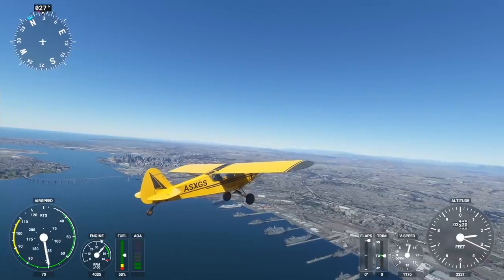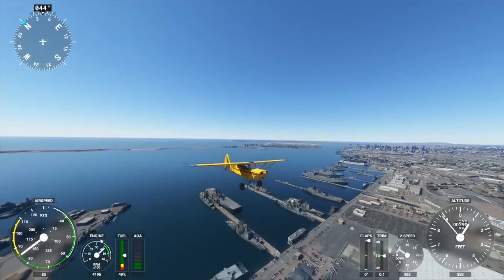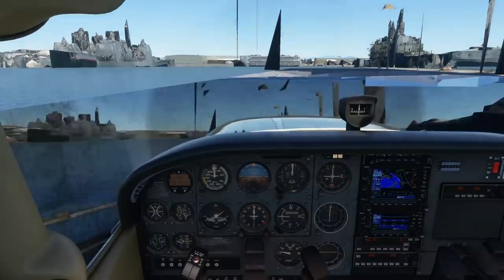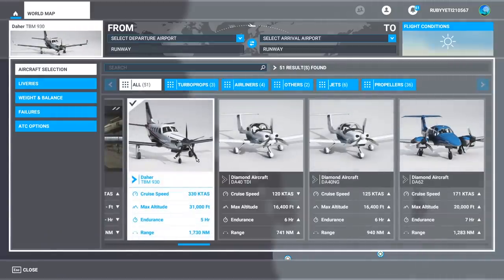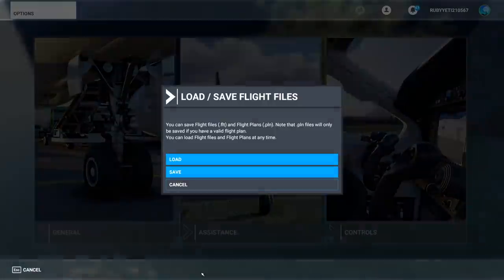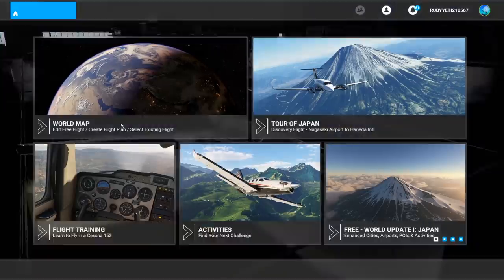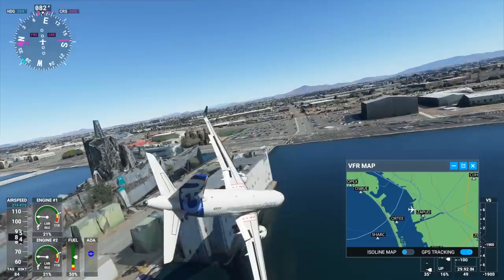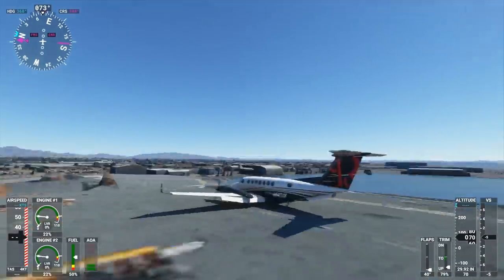Aircraft Carriers In Microsoft Flight Simulator 2020 - DANGEROUS Landing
Today's Video: Aircraft Carriers In Microsoft Flight Simulator 2020 - DANGEROUS Landing

Emil Trane
Patrick Fox
FalasiGamer
Alexander pace
Brady Brooks
OK
T Bone
C4 Shadow
CannedPig TV
pevetti
Tushar Agarwal
Cebu 516
Swiss001FanBoy
F. E kohlbrenner
TheBest RBLX
Stuntpilot22
Tim Kluttig
Ethan Glucroft
weebletter weed
Manuel Salmun

PC:
15" MacBookPro Touchbar (highest specs) for editing.

©Swiss001 2020